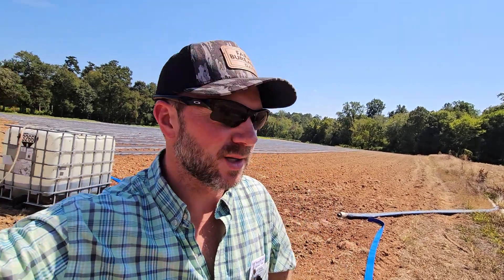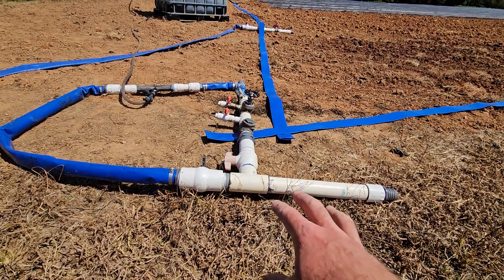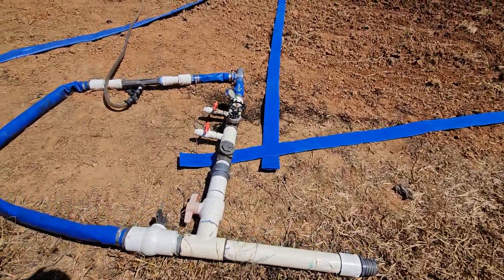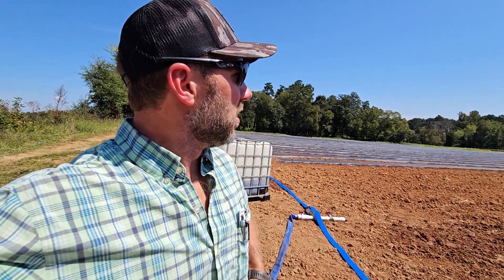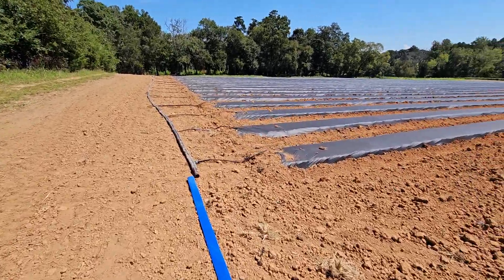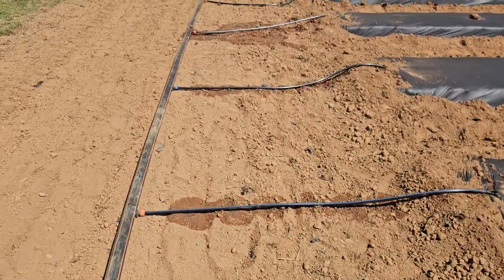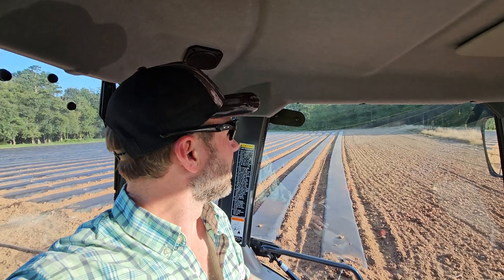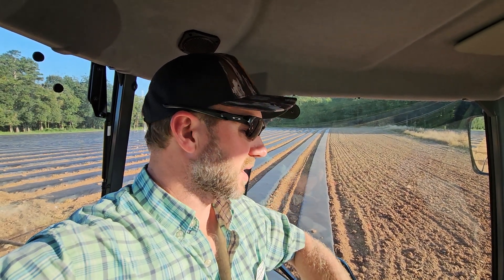Fumigation For Cleaner Fields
Fumigating the 2026 plasticulture strawberry field with Metam Sodium (Vapam)